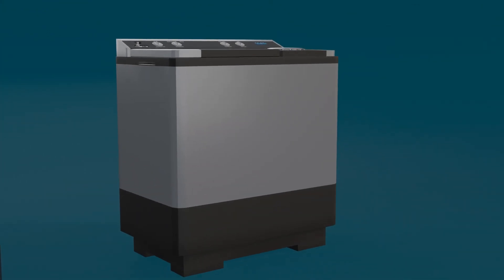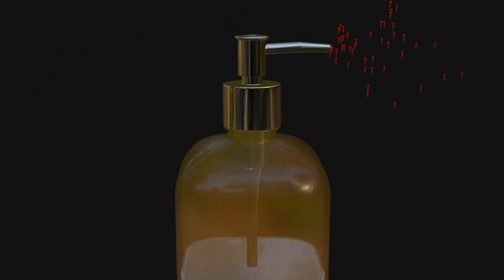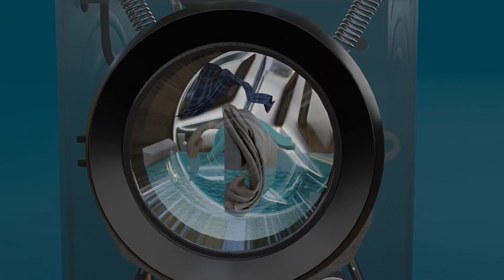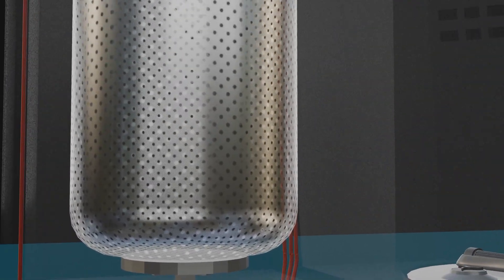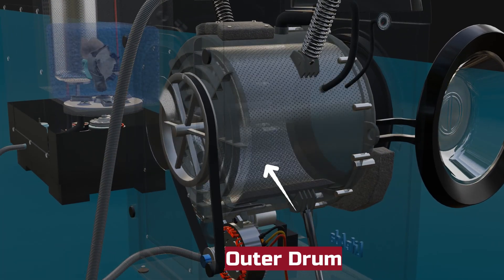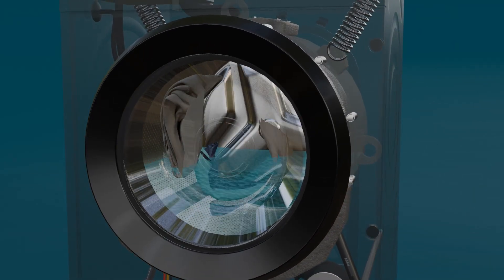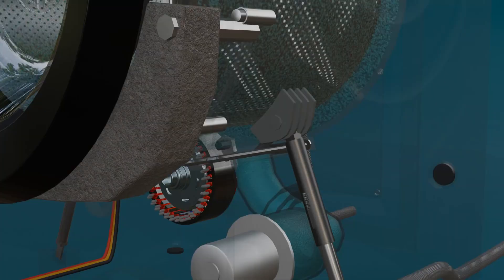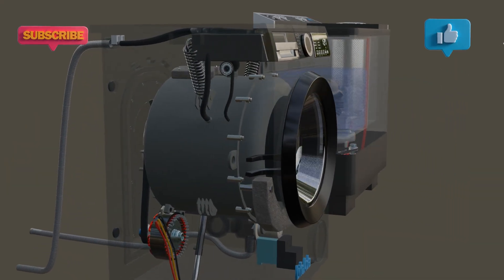Brilliant Engineering Behind Washing Machine - 3D Animation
this video explains the real working of a washing machine using 3d animation, showing both top-load and front-load designs in detail. although washing machines look simple, they are fine examples of clever engineering.

first, the role of detergent is explained. stains stick to the fabric because of oil particles. detergent has two parts – a hydrophilic head that mixes with water and a hydrophobic tail that attaches to oil and grease. when water is heated, fabric pores expand and detergent can remove stains more effectively.

the video then shows how washing machines replace manual effort with technology. in top-load models, a pulsator at the bottom moves clothes back and forth. earlier machines used induction motors, but modern ones use bldc motors. a controller changes the phase sequence, making the motor rotate clockwise and anti-clockwise.

in front-load machines, the drum rotates horizontally. water enters after the door is locked and a pressure sensor measures the level by detecting air pressure. if clothes are heavily soiled, a heating rod warms the water. the drum lifts clothes and drops them back, creating the tumbling effect. this method cleans gently and uses 40–60% less water compared to top-load machines.

during drying, the inner drum spins at high speed, often up to 1200 rpm. centrifugal force pushes water out through holes in the drum. to control heavy vibration, front-load machines use springs, shock absorbers, and heavy counterweights.

through this video, you will clearly see how detergents, motors, drums, and sensors all work together. from stain removal to high-speed drying, the washing machine demonstrates how mechanical design and electrical engineering combine in one everyday appliance.

how detergent removes stains from fabric

top-load washing machine pulsator working

front-load tumbling action explained

bldc motor and controller operation

water level detection with pressure sensor

vibration control using springs and counterweights